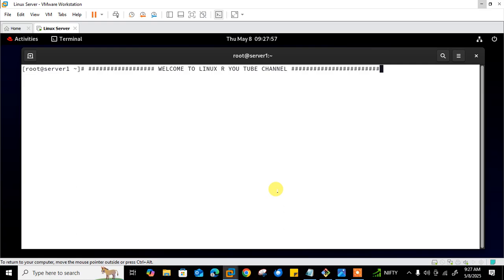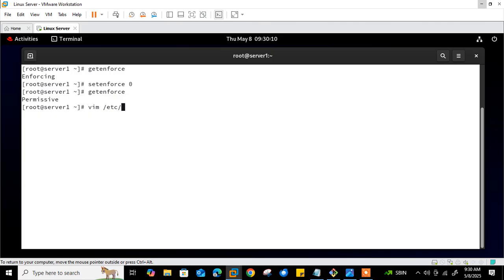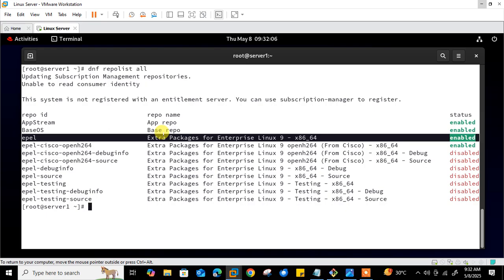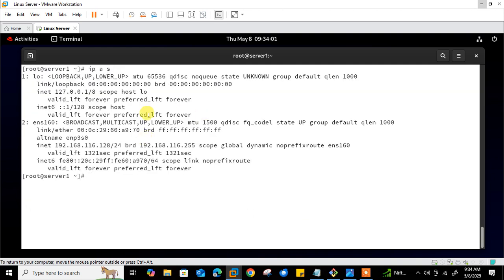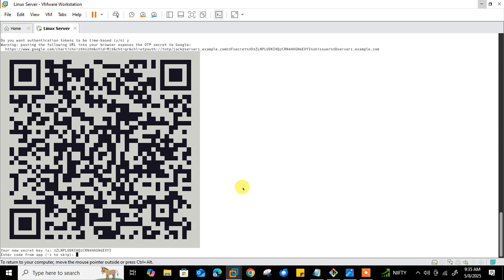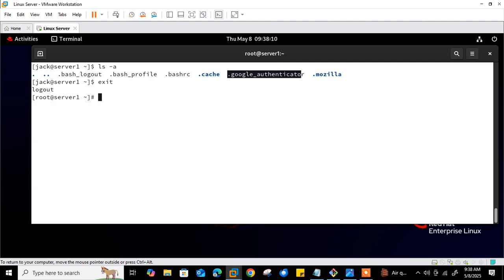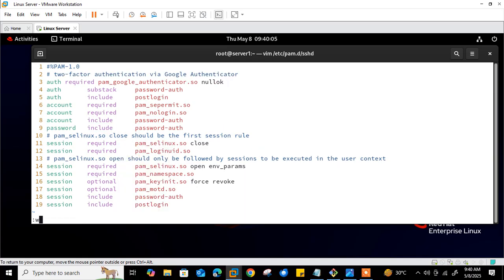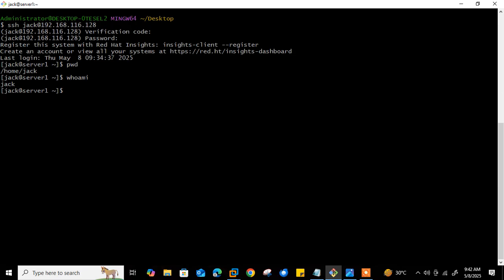Set up Multi-Factor Authentication for SSH.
Hello Guys,

In this video i am going to explained you “Set up Multi-Factor Authentication for SSH on Linux.”

You only need to enter a password or use SSH keys whenever you want log in, in to your Linux server remotely. MFA or some time it is also known as Two-factor authentication (2FA) requires you to enter two pieces of information in order to login. So you will also need to enter a time-based one-time password to log in to your SSH server.

What Can You Do Next 🙏😊